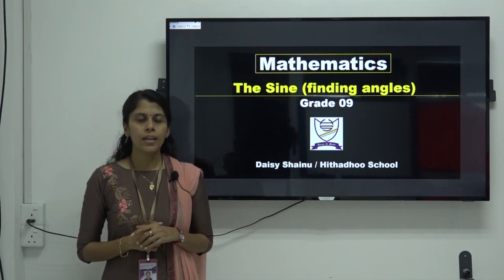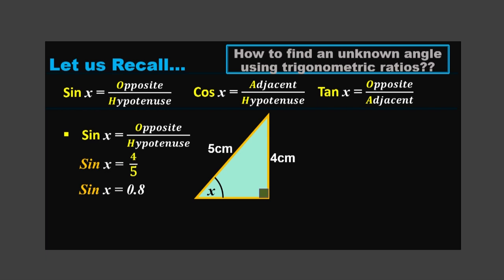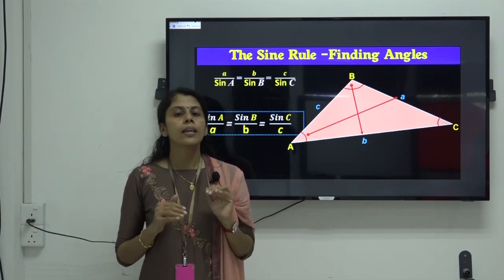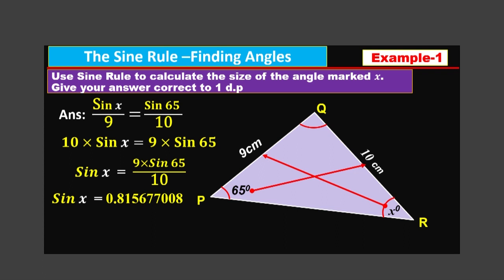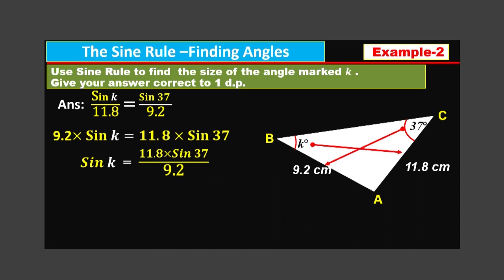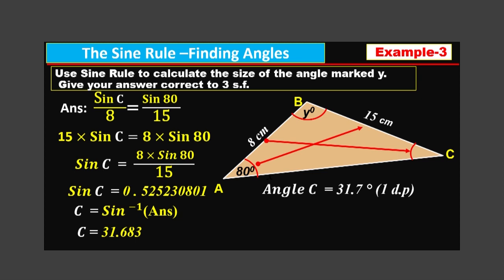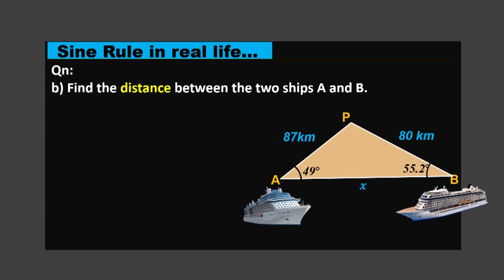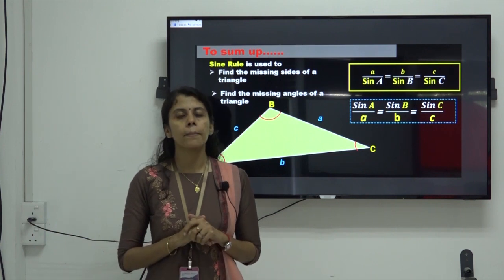Telikilaas - Grade 9 - Math - Sine rule: Finding angles